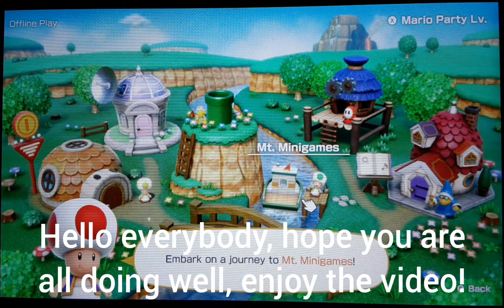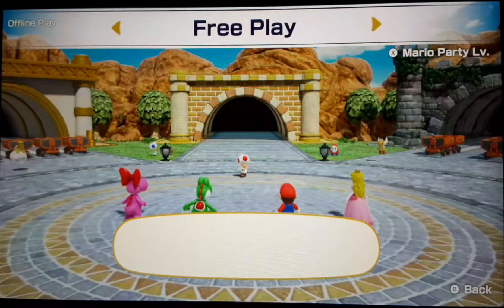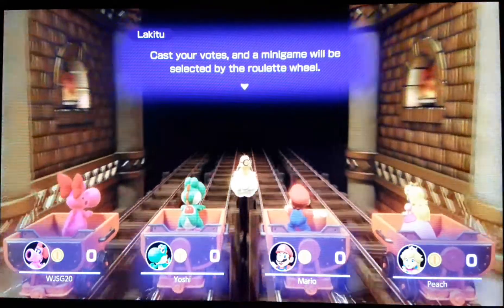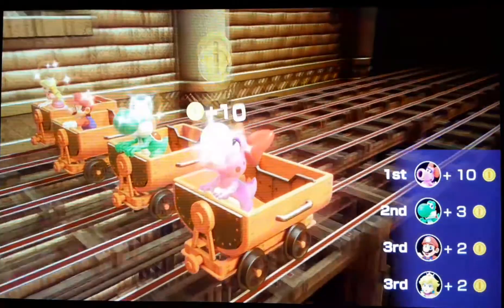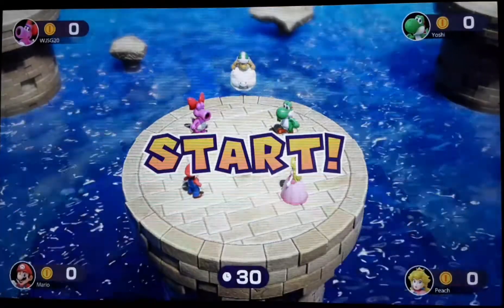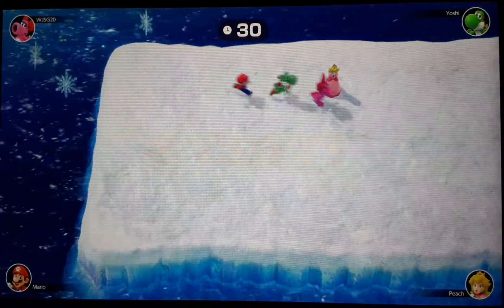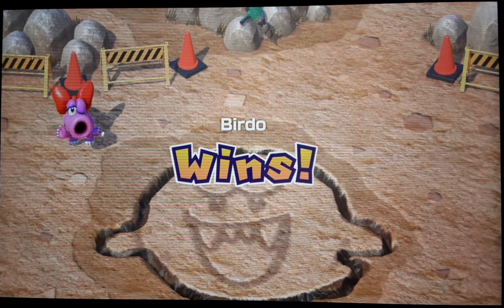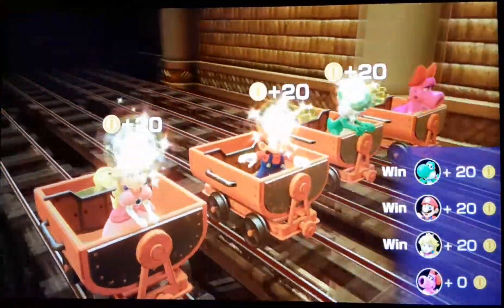Mario Party Superstars - Mt. Minigames - Coin Battle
This is the first of the 5 courses we will be doing because I can't do the two that are based on online play!